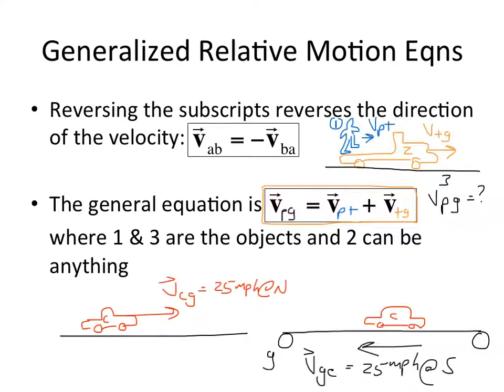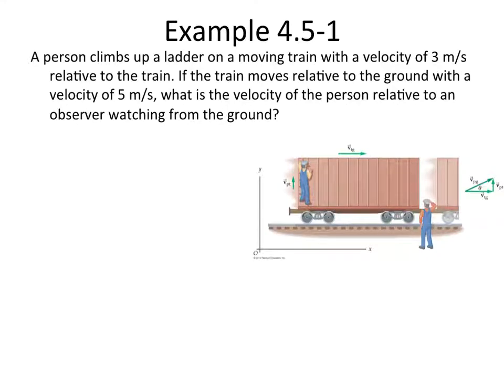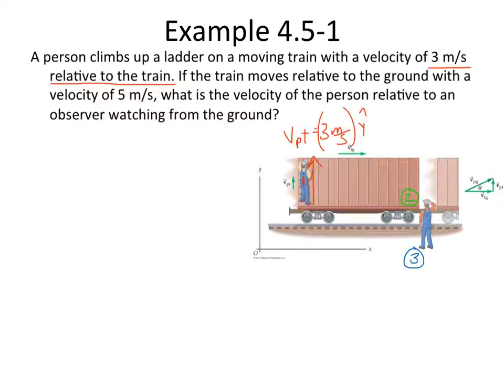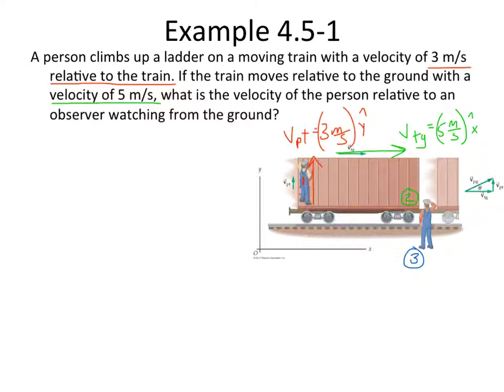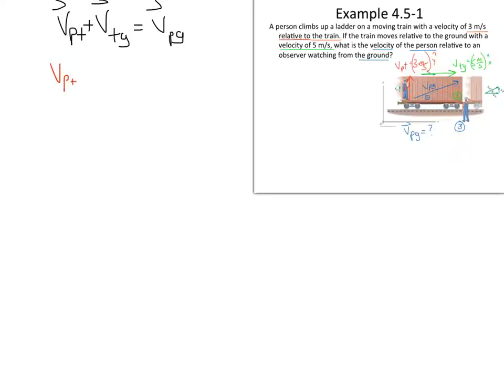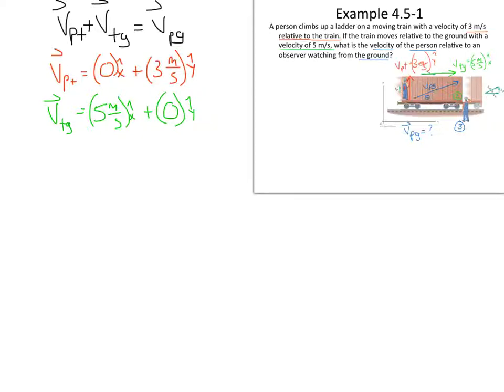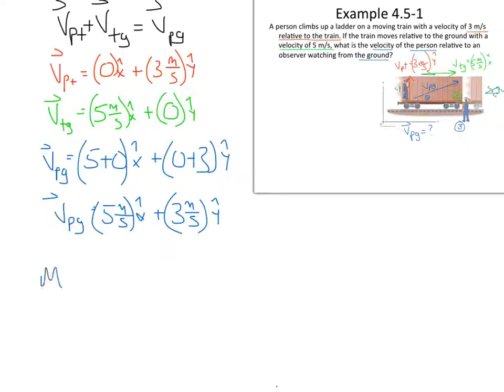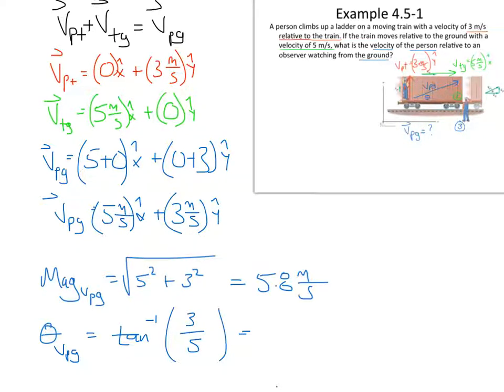Phy1 - Ch 04.5 notes - Ex 4.5-1 Train Climber